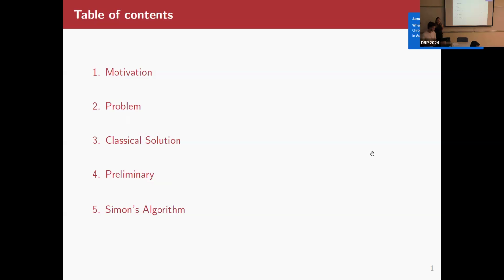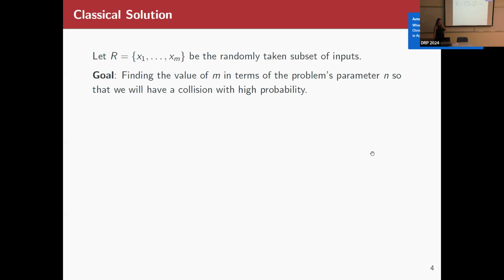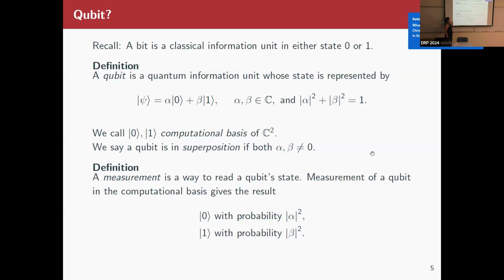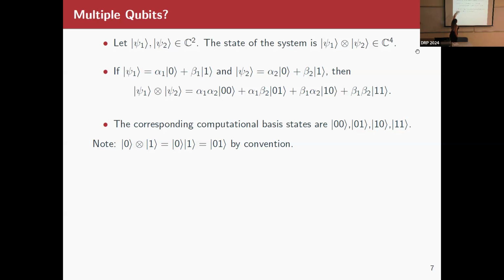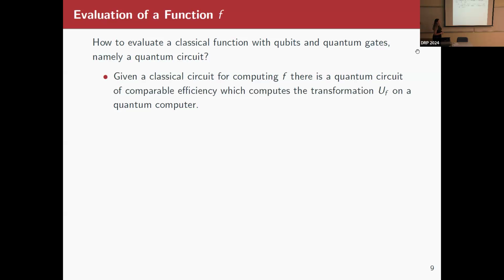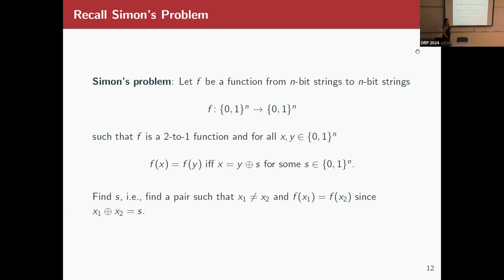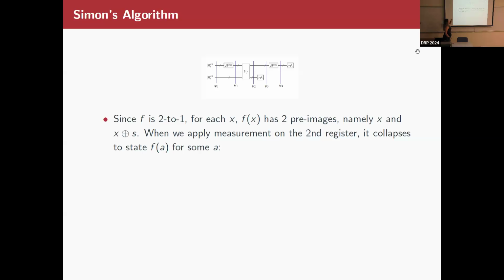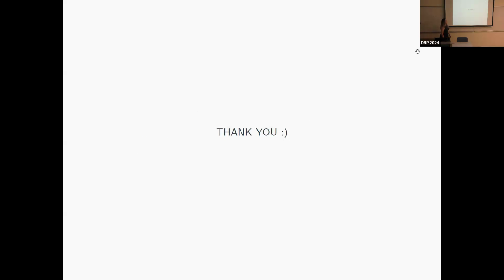Sudenaz Sunsal - Simon's Algorithm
Abstract: Simon’s problem is a computational problem that is proven to be solved exponentially faster on a quantum computer than on a classical computer. The quantum algorithm solving Simon’s problem, usually called Simon’s algorithm. To understand it better we will cover qubits, superposition, and measurement briefly, followed by quantum gates and circuits.